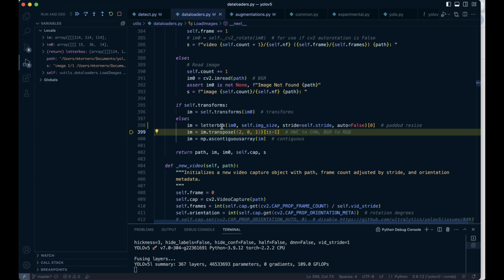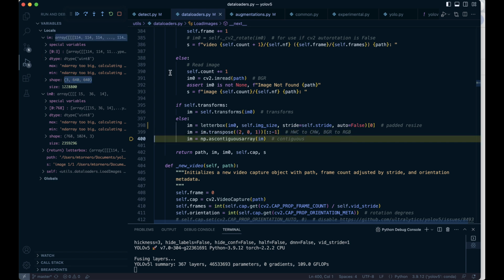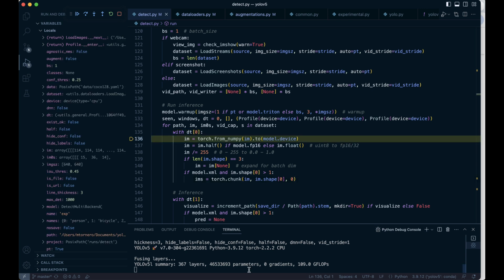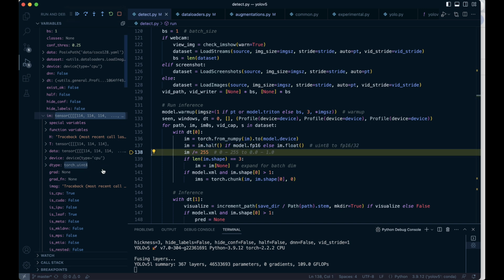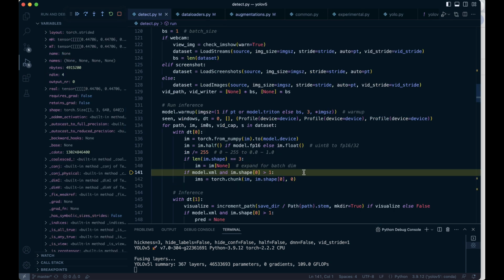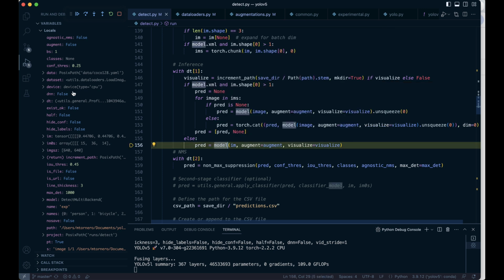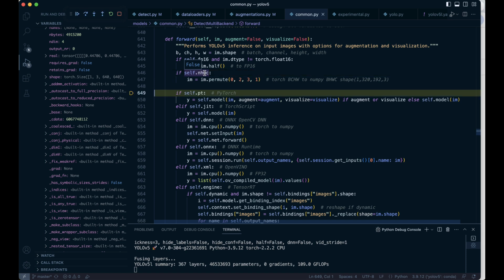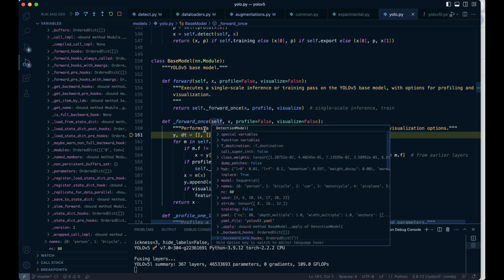18. Preparing to Run Inference: YOLOv5 detect.py Series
🚀 In this video, we explore the process of converting an input image for YOLOv5 inference. We cover the letterbox function, channel format conversion, and tensor preparation, ensuring the image is ready for object detection. Join us as we break down these essential steps in the YOLOv5 pipeline! 🧠 🤖 💥

(We don't use the notebook in this video. However, Colab environment setup is covered in video 8. You only need to set it up once. The notebook is then used throughout the series as a companion to the videos)

🎯 Key Highlights:
0:15 - Transposing the image tensor from HWC to CHW format.
0:50 - Converting from BGR to RGB format.
1:20 - Preparing the image tensor for YOLOv5 with floating-point conversion.
2:05 - Adding a batch dimension to the tensor.
3:00 - Visualizing feature maps during inference.
4:40 - Feeding the image tensor into the detection model